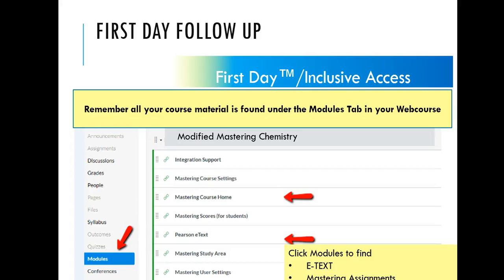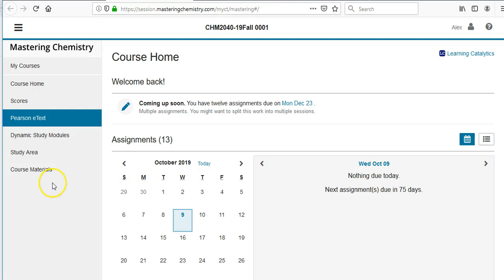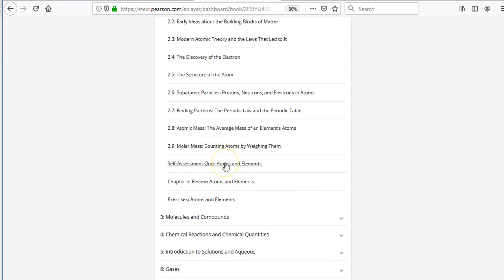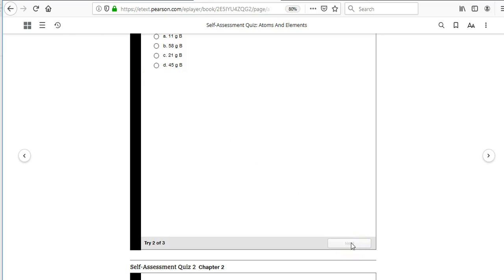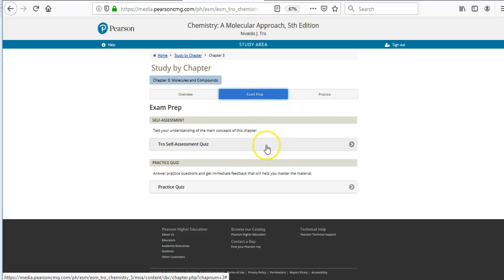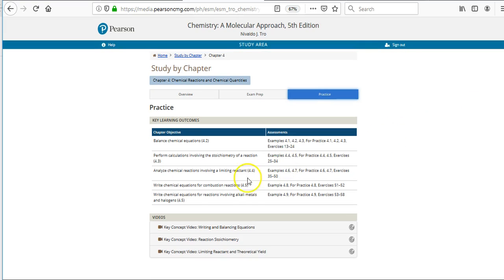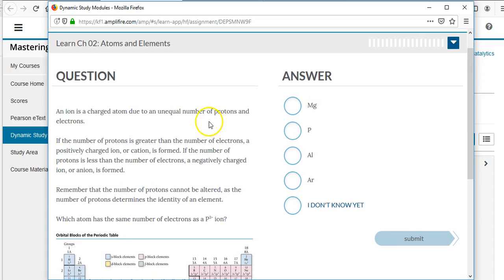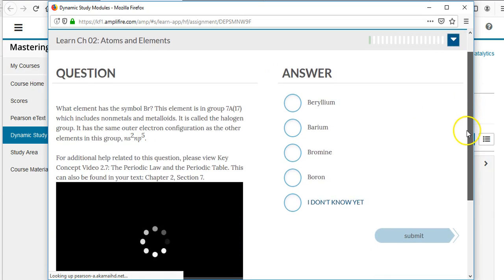Chemistry Study tools